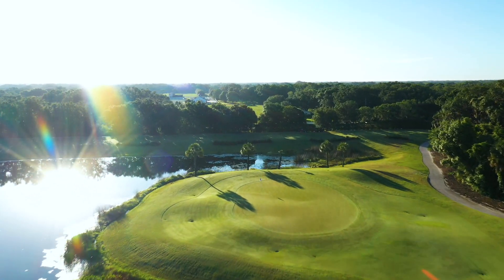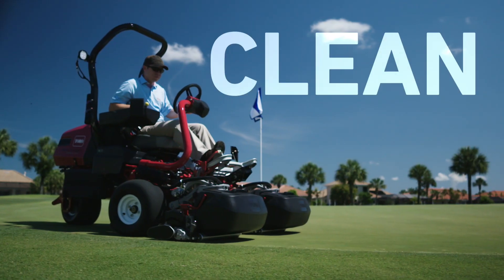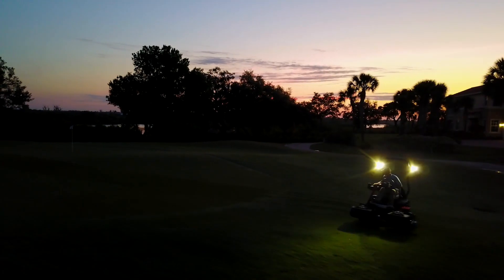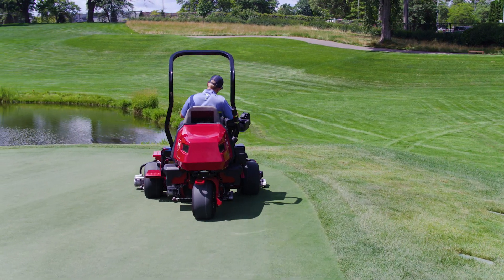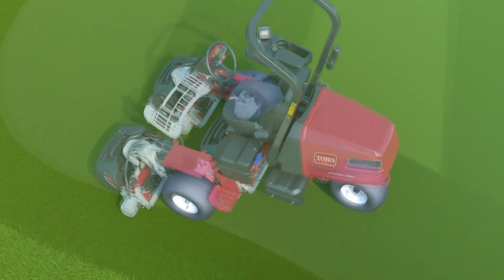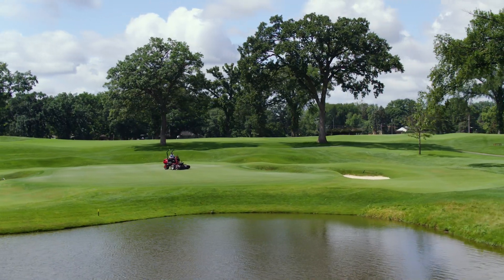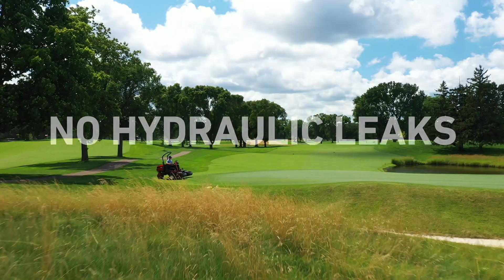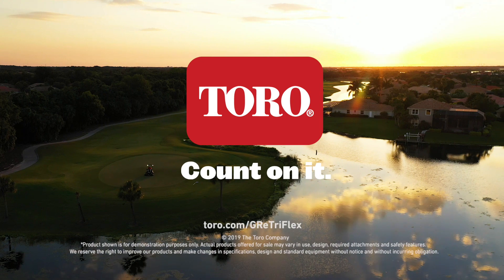Toro® Greensmaster® eTriFlex™ Series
The new Greensmaster eTriFlex models carry no hydraulic fluid and utilize all-electric components for traction, steering, lift and cutting. These EnergySmart® models are operationally-friendly with noticeable noise reductions, operational cost savings, and other meaningful improvements to complement the ever-important enhancements in cutting performance.

Combining the innovative, Double A-Arm Suspension System with industry-leading flex technology, the cutting units float freely over any terrain. The new Radius Dependent Speed (RDS™) System, in combination with the Lift-In-Turn cutting unit leveling feature virtually eliminates the effect known as “Triplex-Ring”. This substantially improves both the aesthetics and playability of the green.

And superior cutting performance is only the beginning. The patented Lift-Gate Footrest, Tool-Free QuickChange™ cutting units, Automatic “Slow-in-Turn” during Transport and Auto-Brake on Operator Dismount are just a few of the many new features that provide added versatility, simplified service, and ultimately, more productivity.